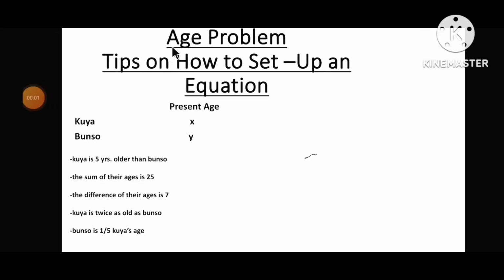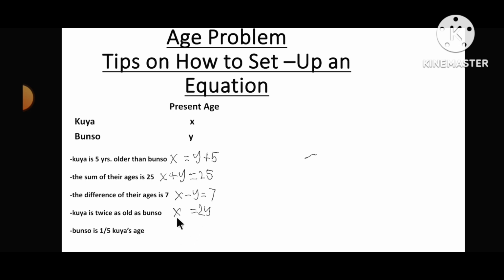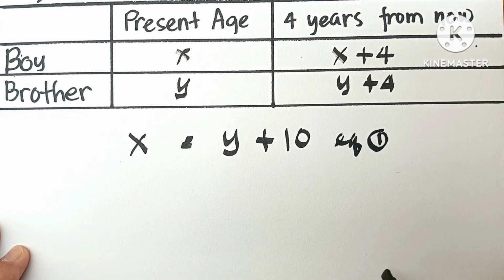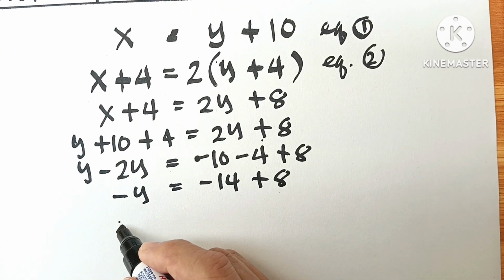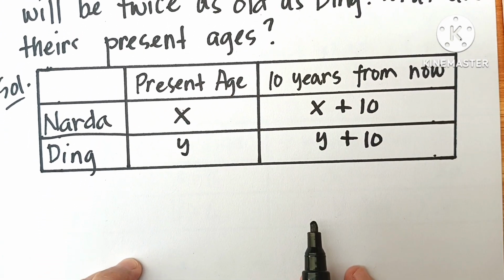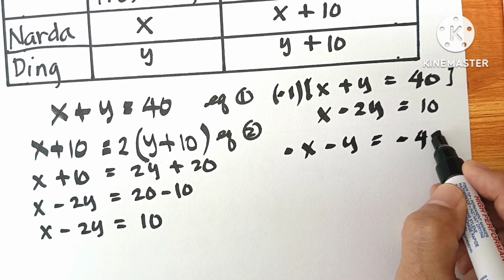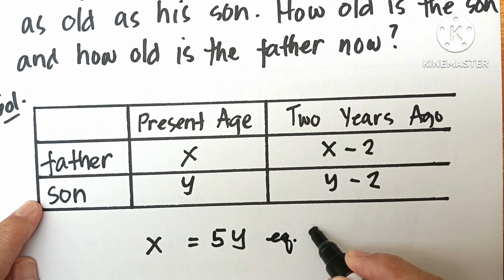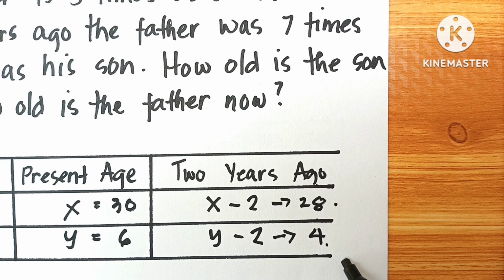Solving Age Problems using Systems of Equations Part 1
Learn how to set up equations given certain conditions and be able to solve age problems using Systems of Equations involving two variables.